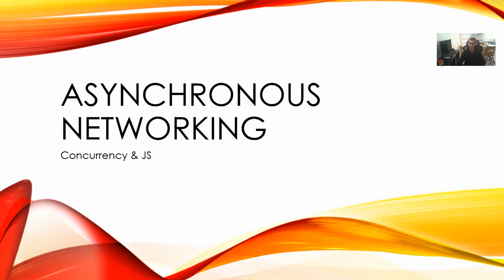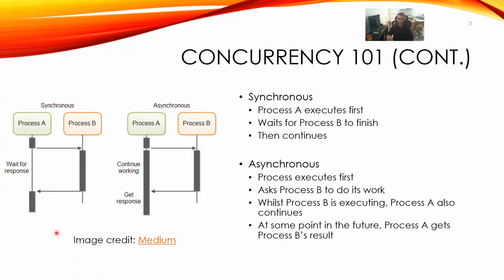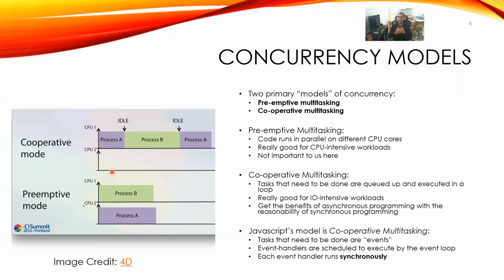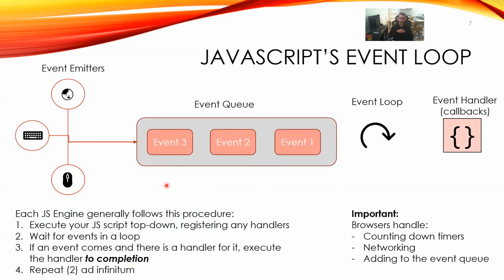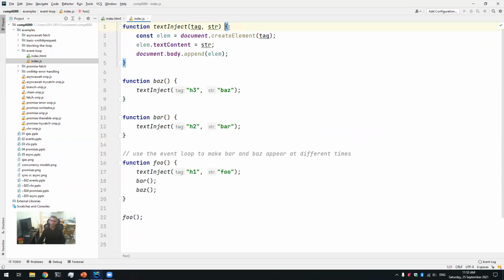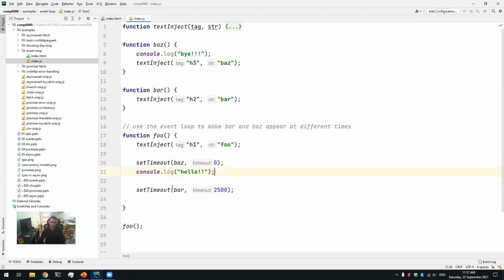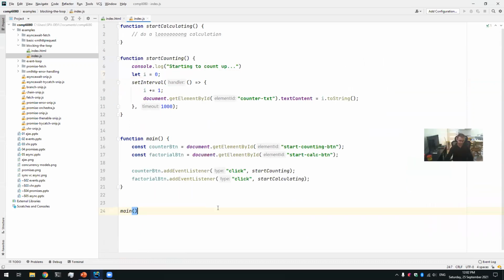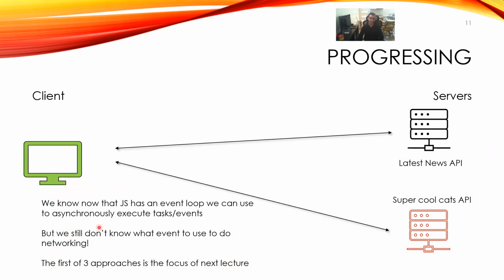Javascript Async 🐟 Events & Callbacks | Web Front-end Programming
Learn about the awesomeness and perils of doing asynchronous programming in Javascript. In particular, learn about events and callbacks - a fundamental concept that has been available in Javascript since it's very beginning and still has relevance today.